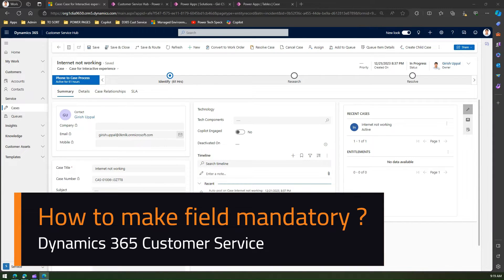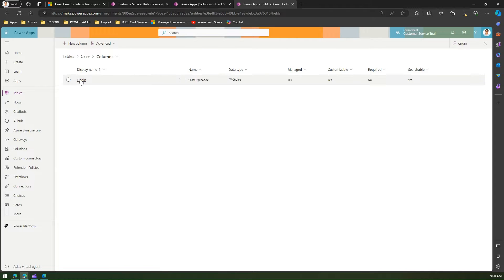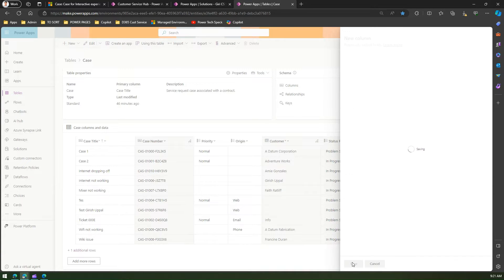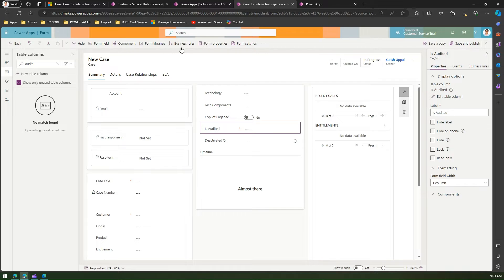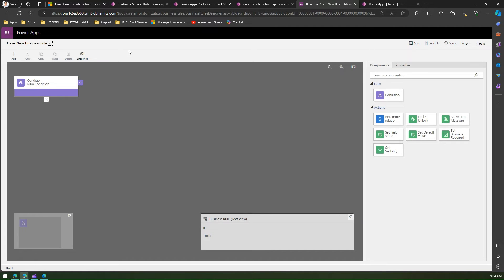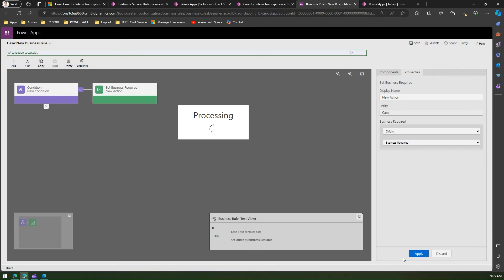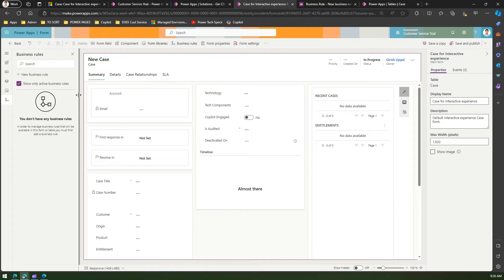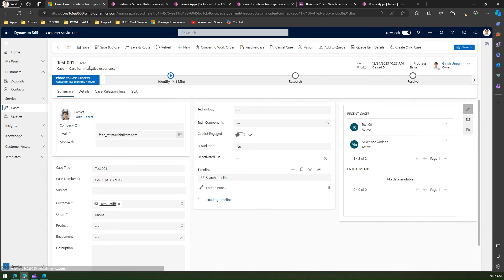How to mark field as mandatory in Dynamics 365 Customer Service Hub application?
This video demonstrates how to mark field as mandatory for Case main form  or Case for Interactive experience main form in Dynamics 365 Customer Service Hub application.

The same approach can be used for any of the model driven applications to make the field mandatory by implementing the Business Rules within the application.